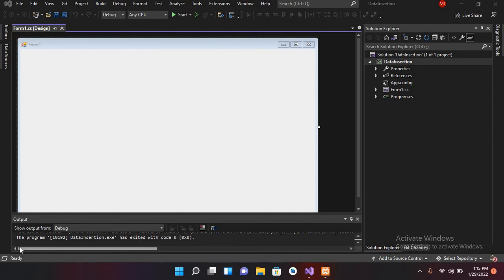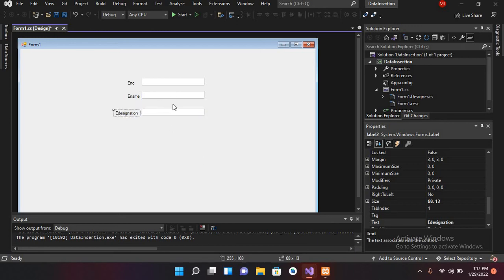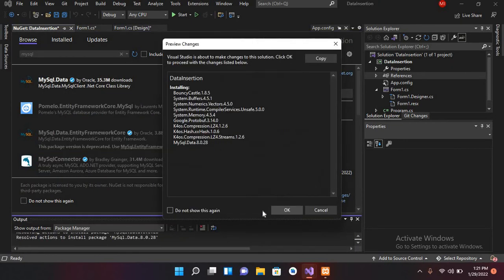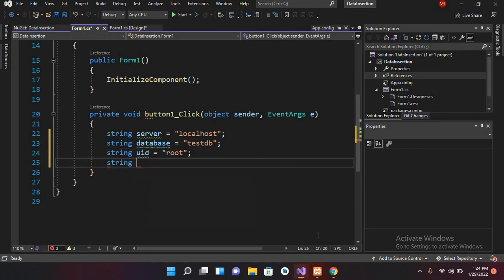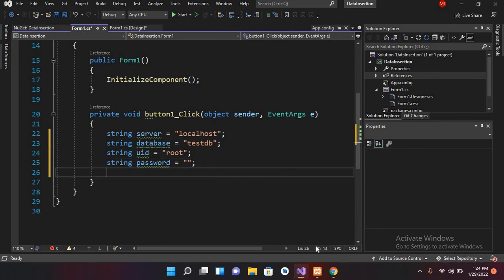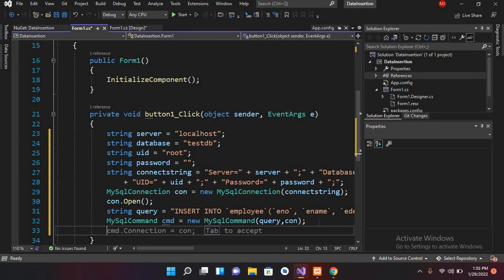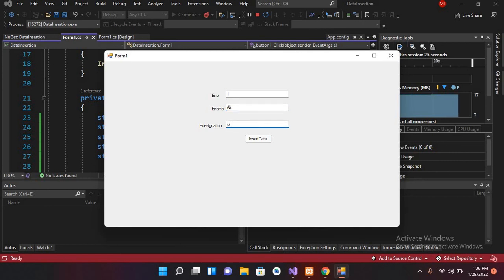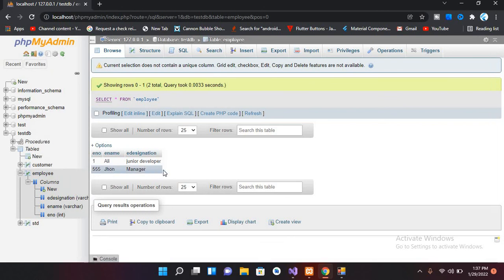Connect and Insert Records in MySQL Using C#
Connect and Insert Records to MySQL Database in C#
In this c# mysql tutorial we will learn how to connect to MySQL Database in c# and then insert Data into it.
So First we create the code for making connection to mysql database in c#.Then when our connection is done with mysql database. we will add some textboxes to our form. after this we will get data from these textboxes and with and insert query we will insert all the data into mysql database table.

Concepts you can Learn
creating a form in c#
add textboxes and labels and button forms in c#
setup a form for insertion
how to connect to mysql database in c#
insert data into mysql database using a button.
getting the result back from MySQL database.

In this tutorial I will show you how to insert data in MySQL using C# in a simple way. Let’s follow tutorial below.

Step 1:

Create Project And Add Reference To C# WinForms Project. (visit the link to the first tutorial on how to add reference to our C# project)

How to connect MySQL Database to C# Tutorial and Source code

Step 2:

Open MySQL Workbench, right click and create schema (new database), give database name as “sampledb” and create table in database and give a name as “information”, then create columns id, emp_id, name, designation, username and password.
Insert or Save Data into MySQL Database using C# - Create Table